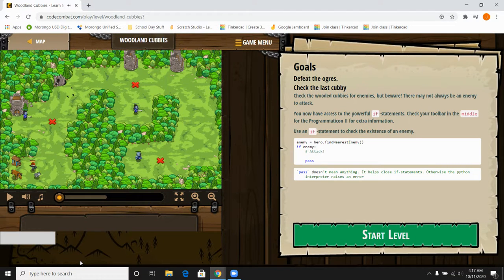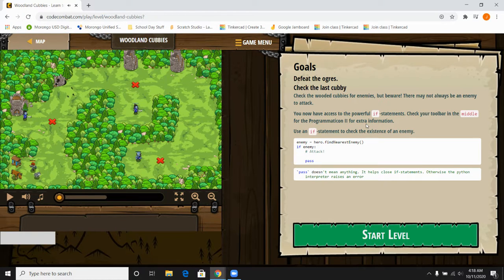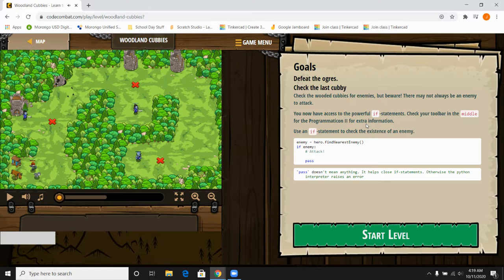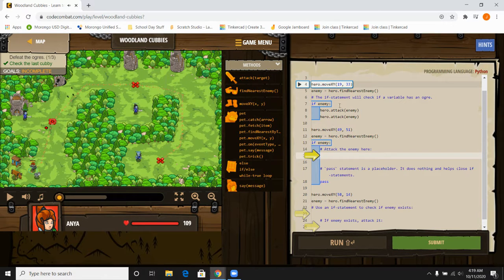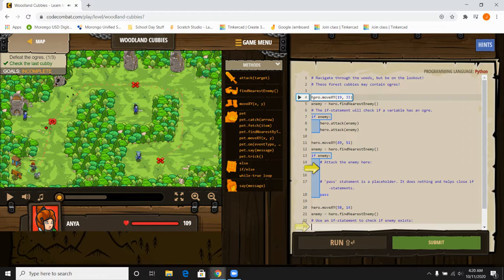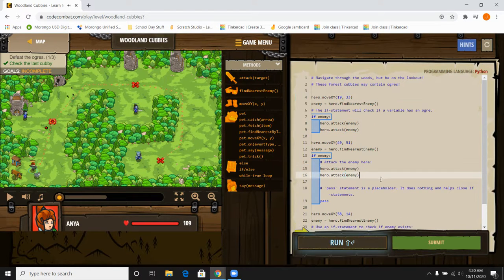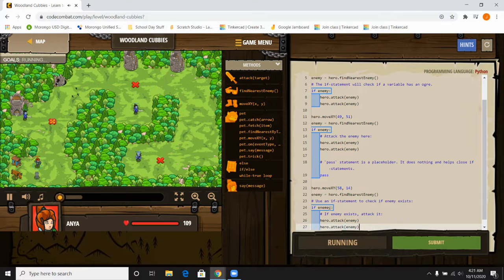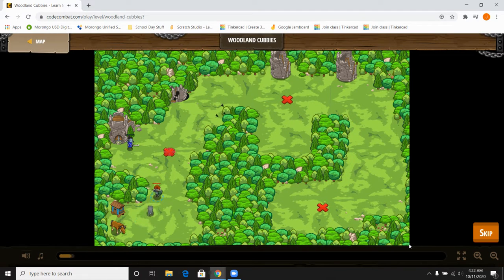LCMS Borges - CodeCombat - Woodland Cubbies